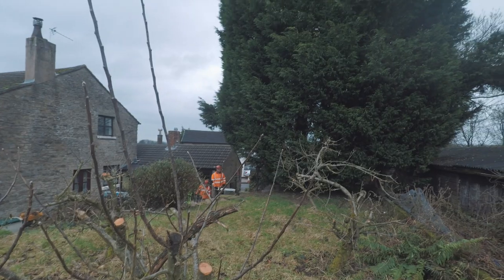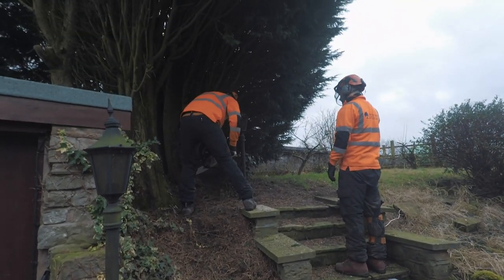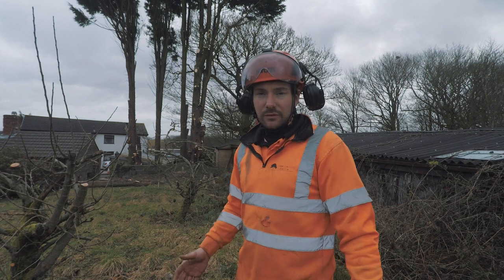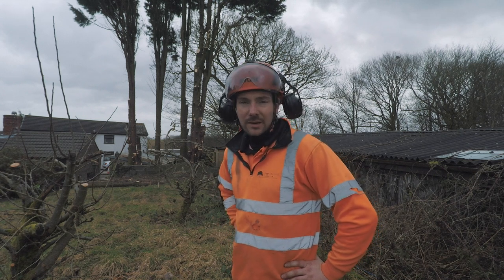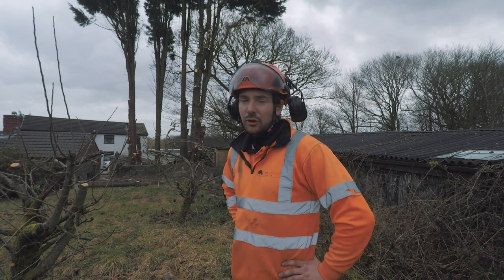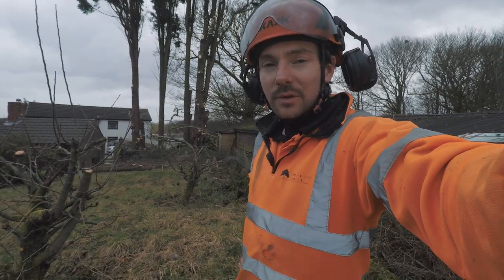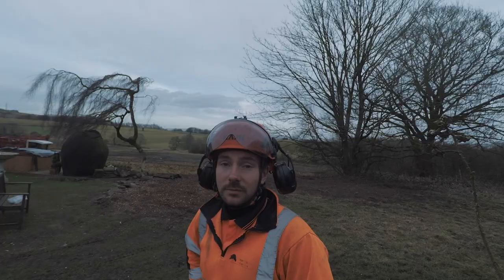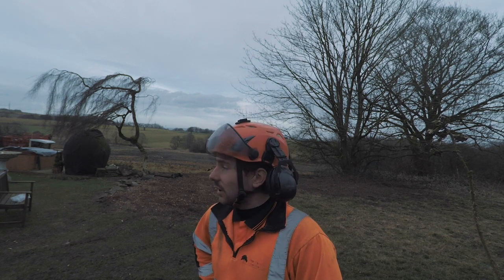Conifer Felling PART 2 (SRT CLIMB)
Part two of the conifer felling in Pimbo, this second part involved an SRT climb to dismantle some more conifers on the neighbouring property from part one. All the brash was chipped into a large pile and the timber stacked up down the side of the house. This part was completed over two days with the end of the final day left to remove the stumps from the first property.

An FSI stump grinder was used from Spectrum plant spectrumplant to remove these stumps.

Sam Barsh - Trident
Matt Wigton - Like Diamonds
AFTERNOONZ - Bluejays